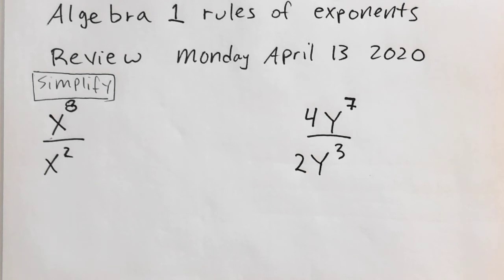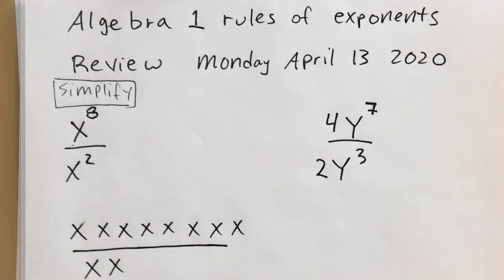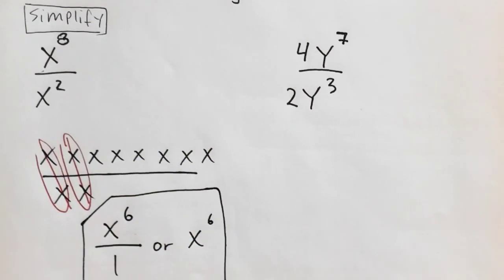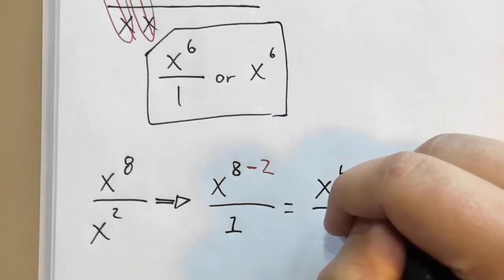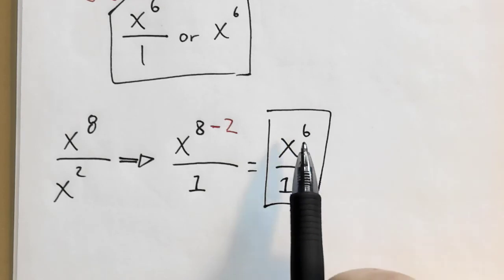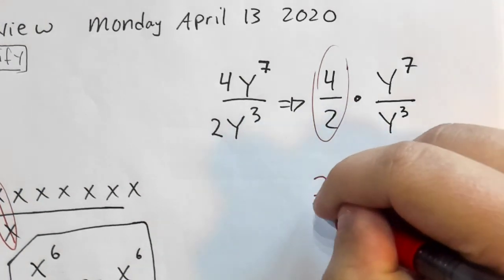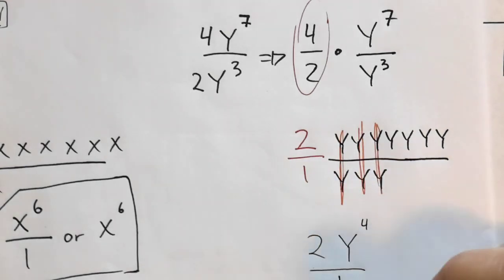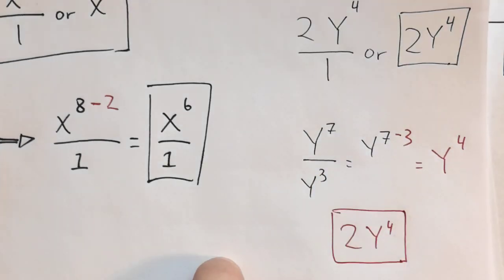Algebra 1 Exponent simplification